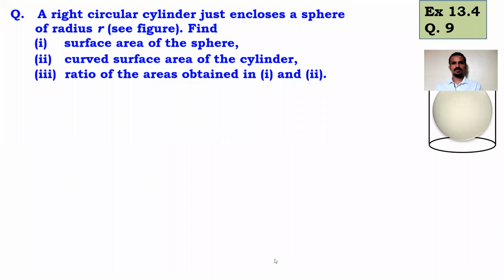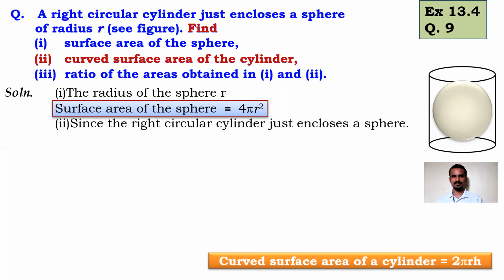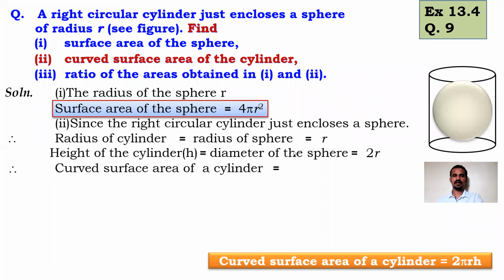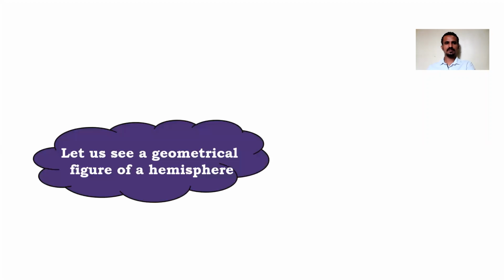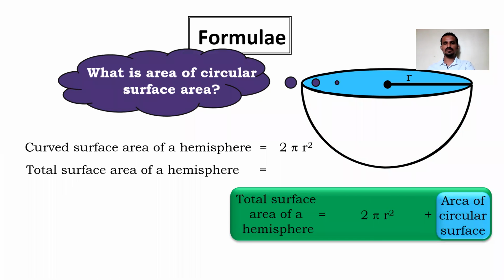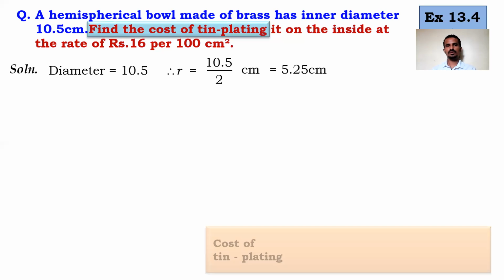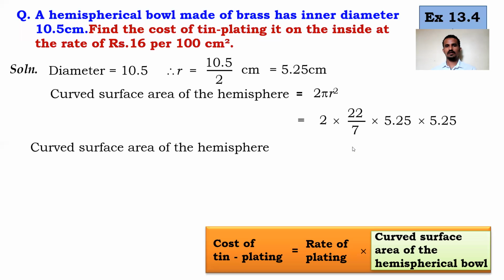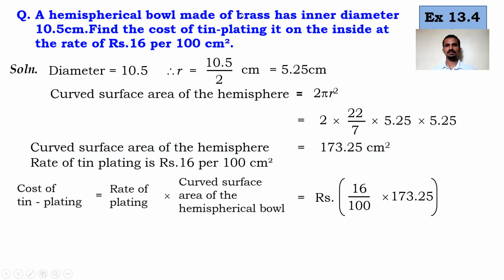CBSE 9th Std MATHS CAMP Day 4 Part 3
CBSE 9th Std MATHS CAMP Day 4 Part 3 Topic Surface Area & Volume